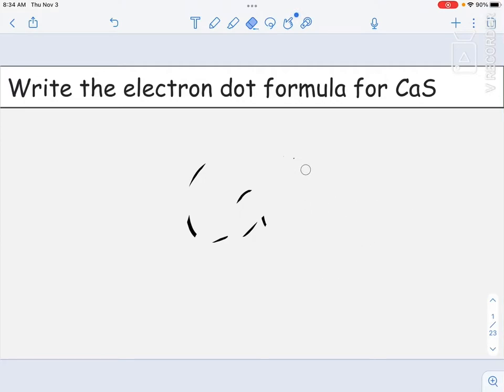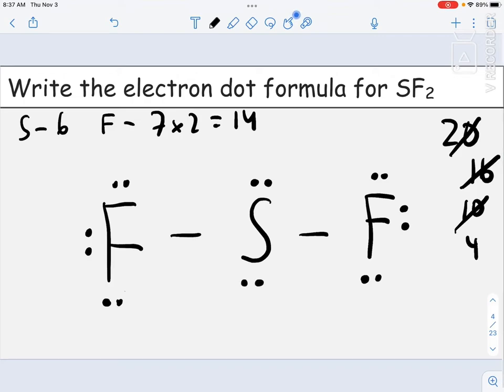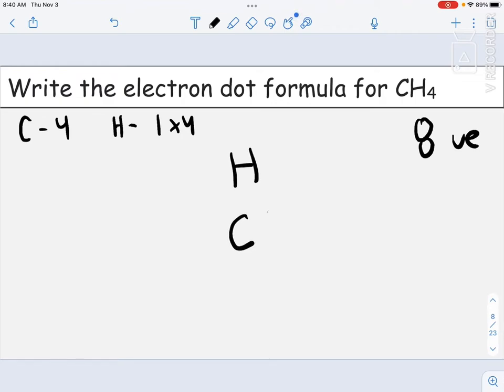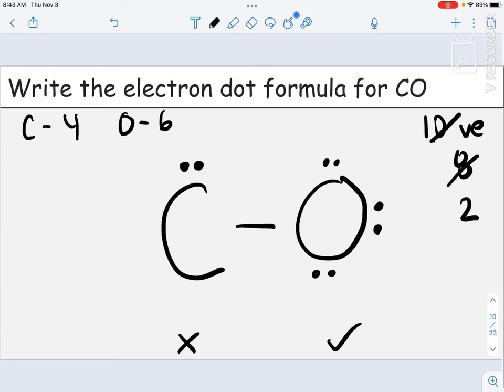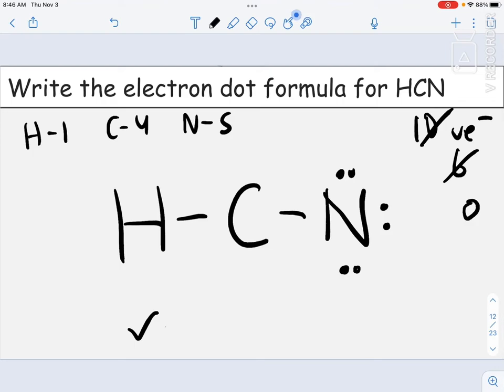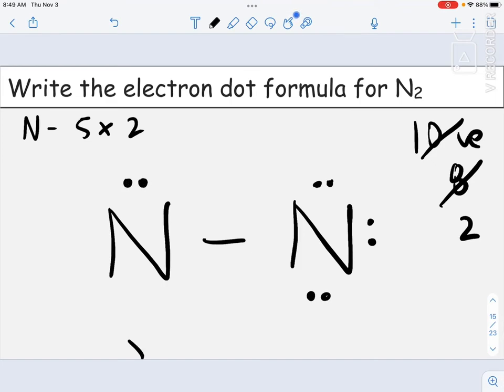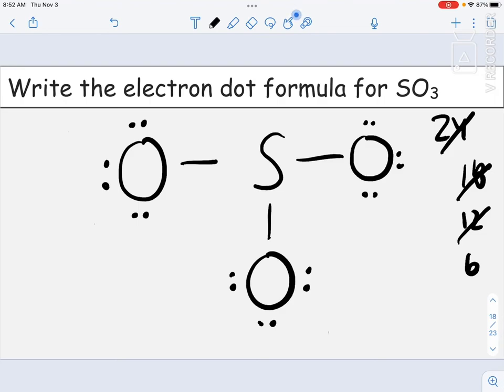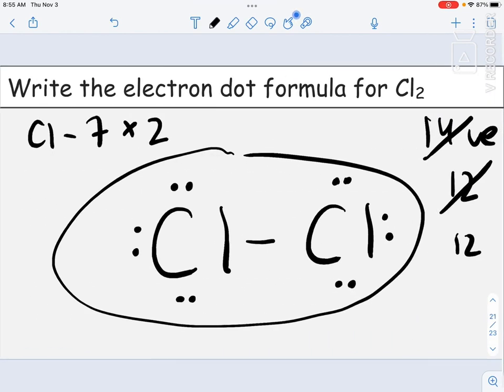Ionic and Covalent Electron Dot Structures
How to write ionic and covalent electron dot structures